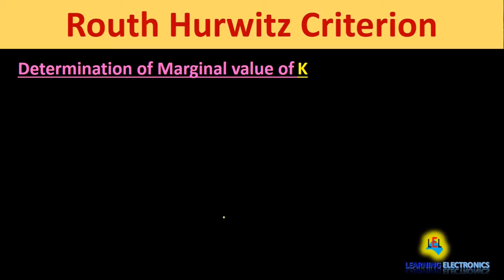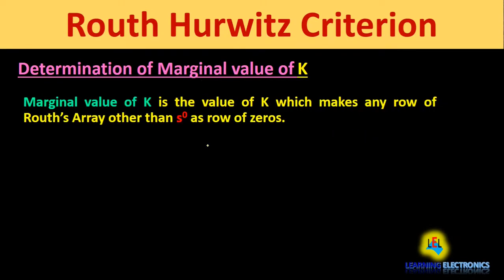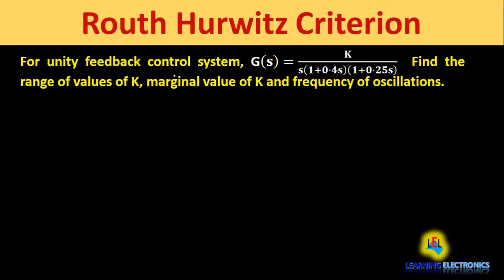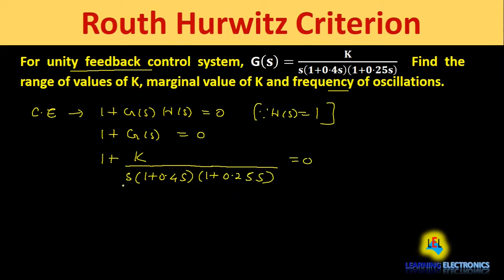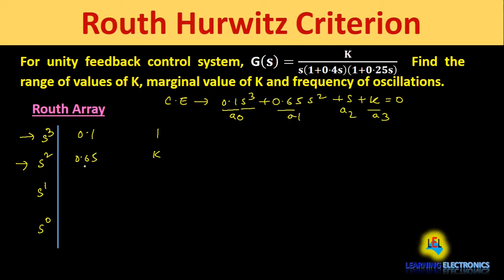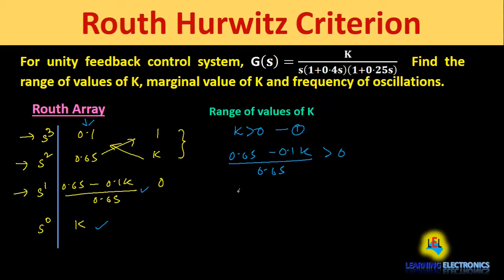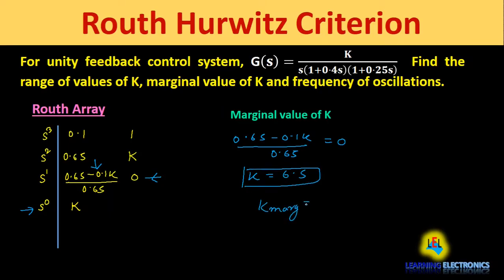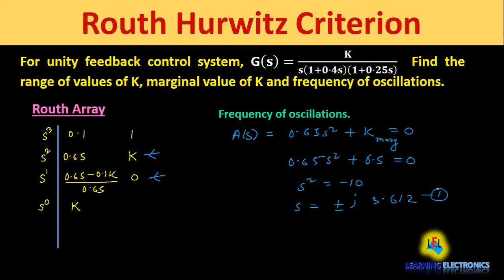Numerical 1 : Marginal value of K and Frequency of sustained oscillations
Determination of Marginal value of K
Marginal value of K is the value of K for which the system becomes marginally stable.
For marginally stable system there must be row of zeros in Routh’s Array.
So the value of K which makes any row of R.A as row of zeros is called as marginal value of K.
K=0 makes the constant term of C.E zero  and vanishes the coefficient of s0 which makes the system unstable.

Marginal value of K is the value of K which makes any row of Routh’s Array other than s0 as row of zeros.

Frequency of sustained oscillations.
Solve Auxiliary Equation A(s) = 0 for K = Kmarg
The magnitude of imaginary roots of A(s)=0 is the frequency of oscillations.

Q1. For unity feedback control system, G(𝐬)=𝐊/𝐬(𝟏+𝟎⋅𝟒𝐬)(𝟏+𝟎⋅𝟐𝟓𝐬)   Find the range of values of K, marginal value of K and frequency of oscillations.